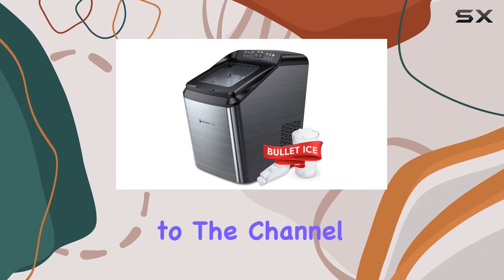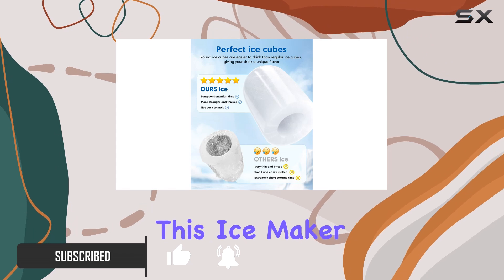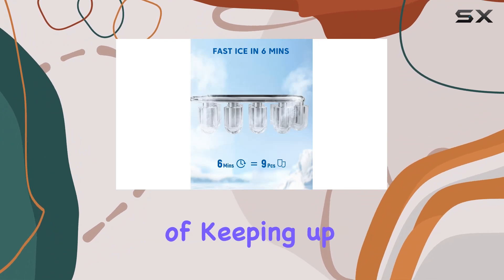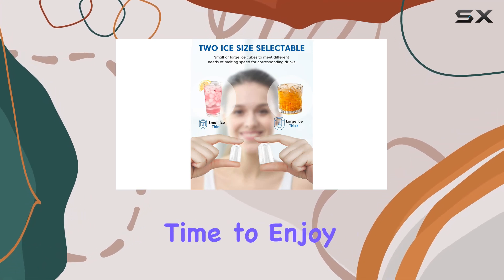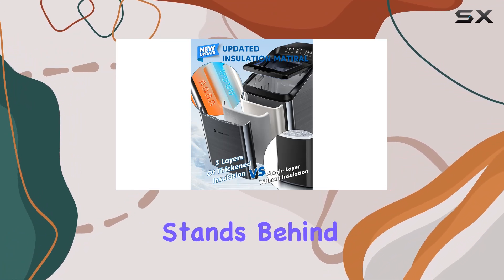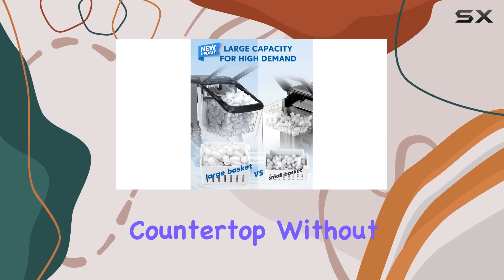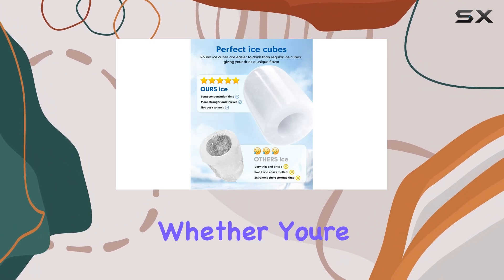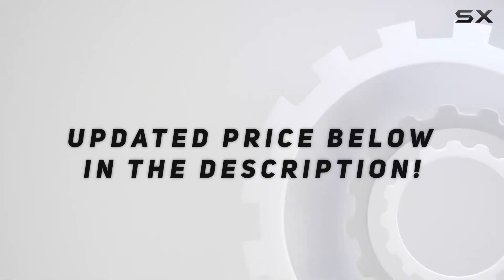Dreamiracle IceMonster B1 Pro Max | The Ultimate Countertop Ice Maker!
0:00 Intro
0:06 Review

Things that we mentioned in this video:
Dreamiracle IceMonster B1 Pro : B0C5LR87CN